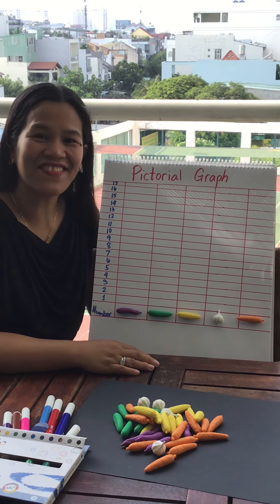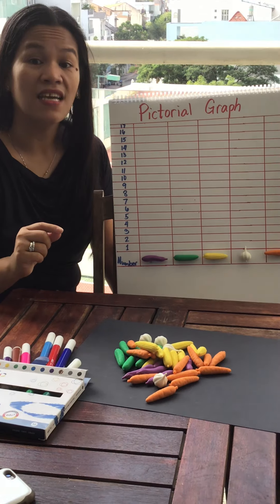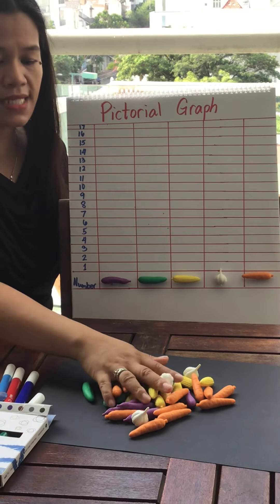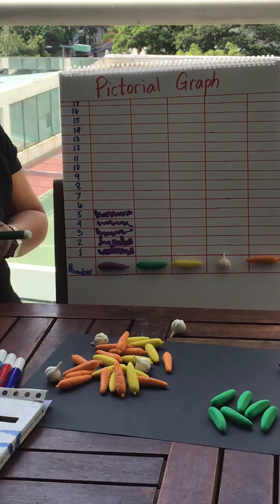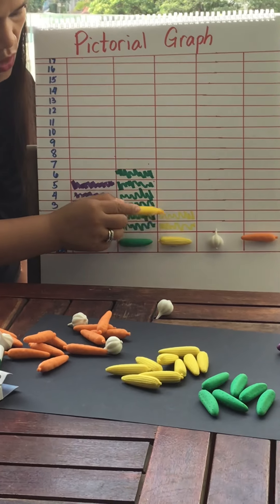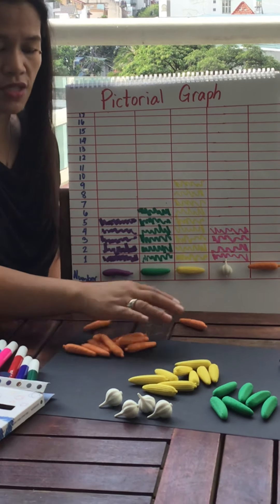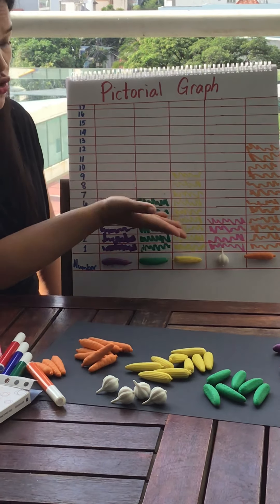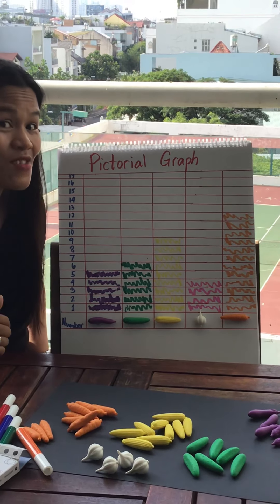Pictorial Graph for young kids 🌟